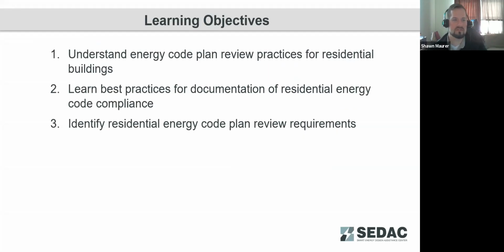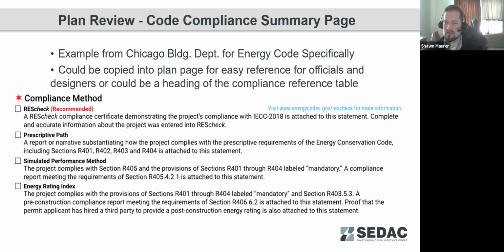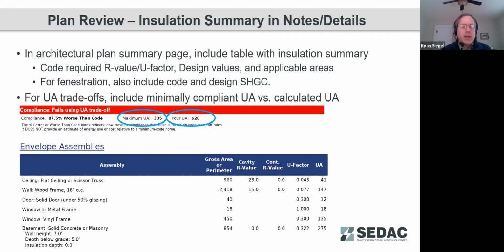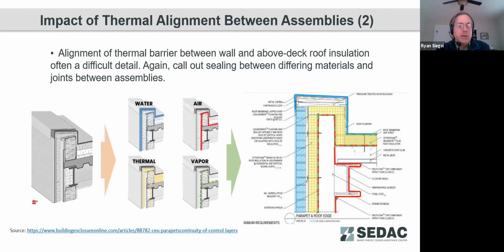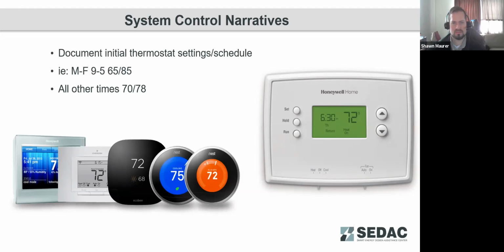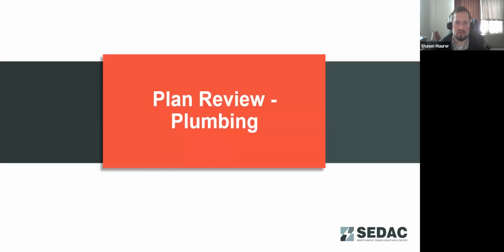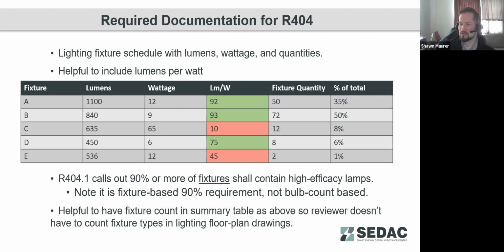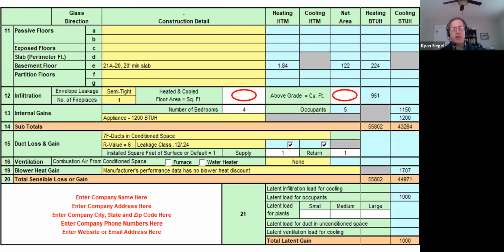Key Items for PlanReview: 2018 IECCResidential | SEDAC Online Workshop | 2.9.2021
Learning Objectives
1. Understand energy code plan review practices for residential
buildings
2. Learn best practices for documentation of residential energy
code compliance
3. Identify residential energy code plan review requirements

SEDAC is a Preferred Education Provider with the International
Code Council (ICC). Credits earned on completion of this
program will be reported to ICC for ICC members. Certificates of
Completion will be issued to all participants.
This workshop is approved for 1.5 LU/HSW CES credits from the
American Institute of Architects (AIA). Credits earned on
completion will be reported for AIA members.